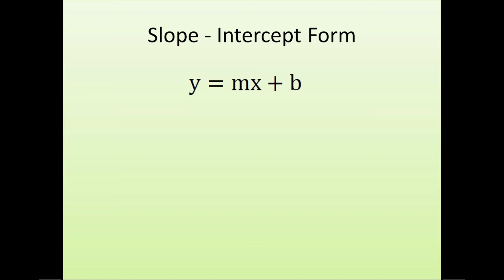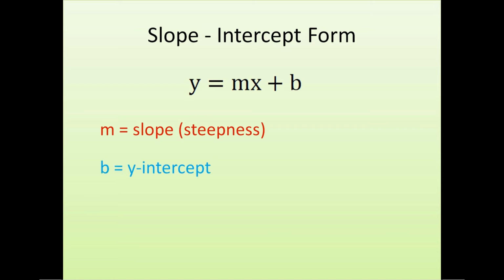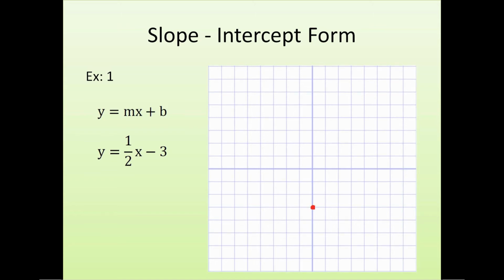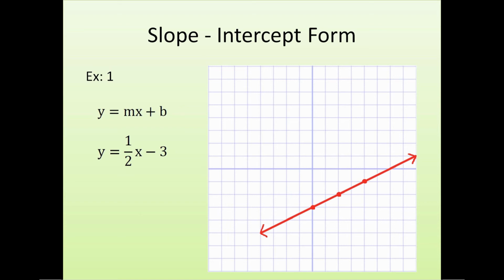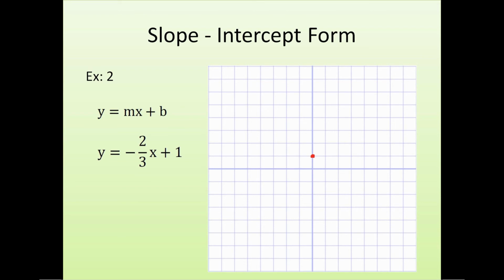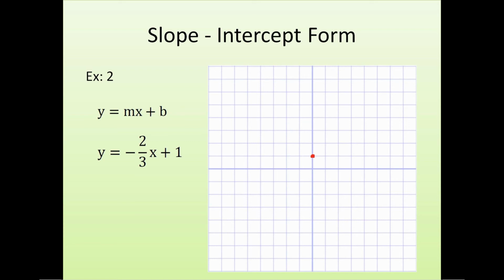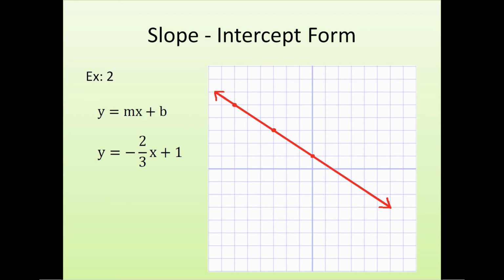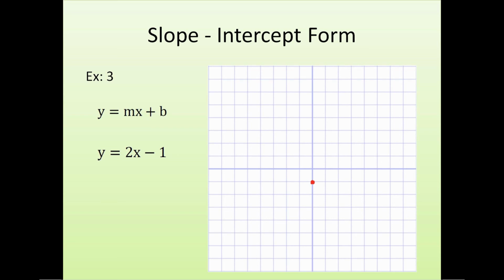Mini Lesson 1: Slope - Intercept Form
struggling with algebra?
need to refresh some algebra topics?

Here is a mini lesson on "slope-intercept form"

Let me know your thoughts and if you found it useful